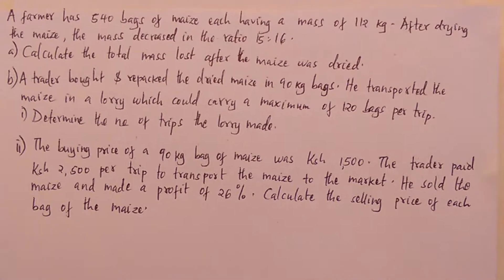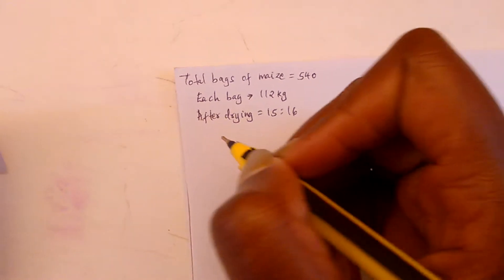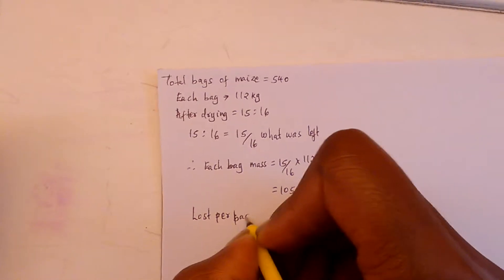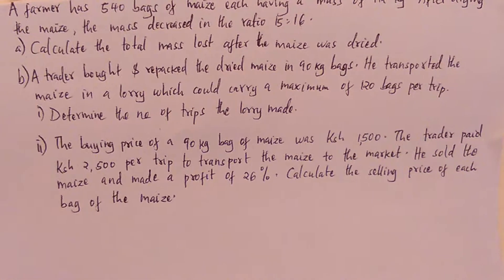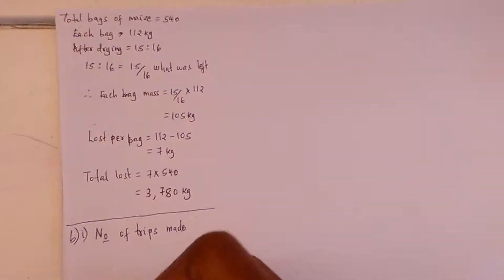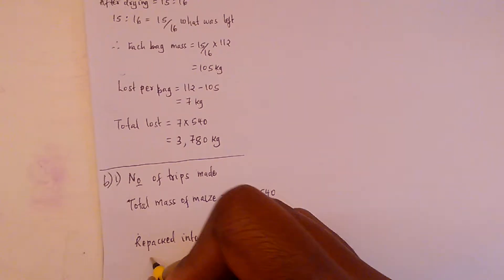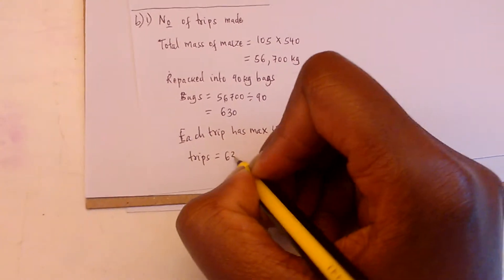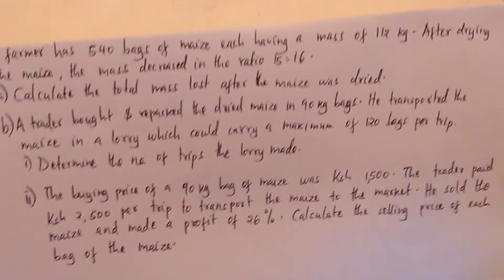KCSE Maths Revision - Mathematics Paper 1 Alt A KCSE 2013 Section 2 - Part 1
KCSE mathematics revision and preparation.